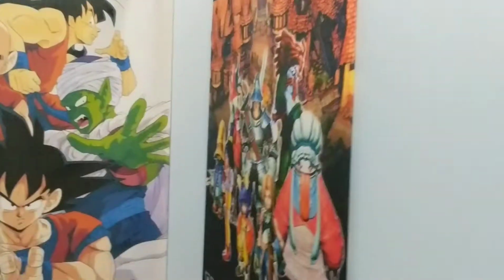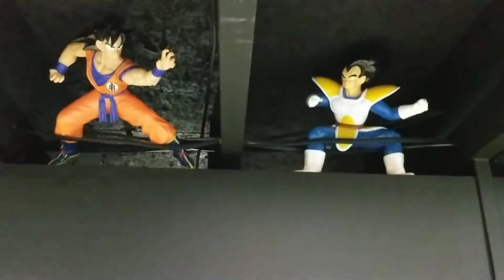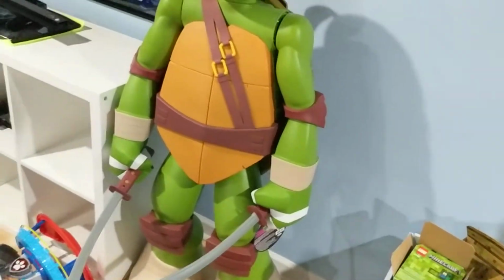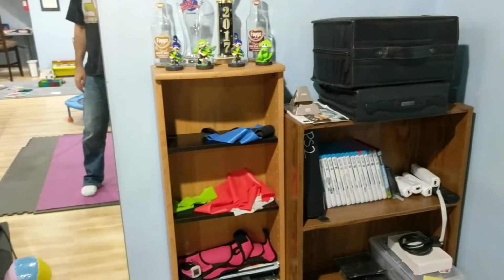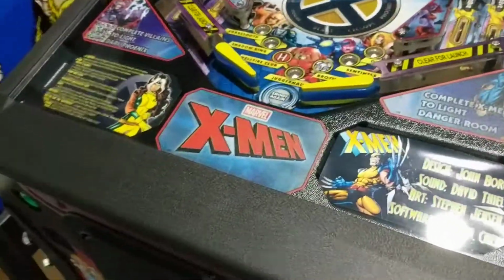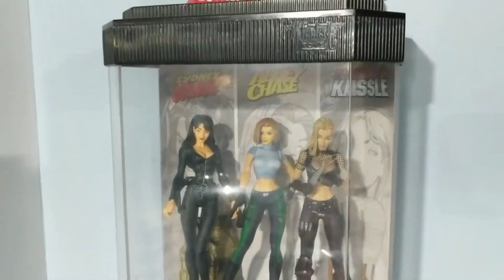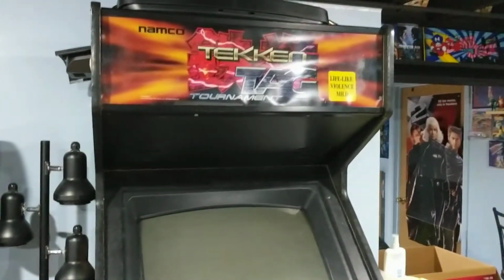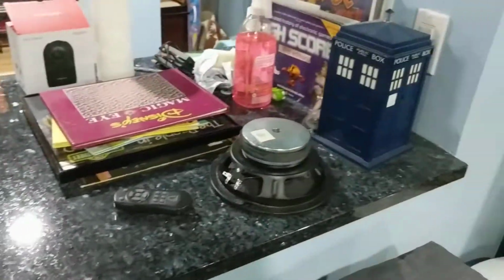Tour of my Basement Arcade & Pinball Room (Part 1 of 2)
Taking inspiration from Marvin's Marvelous Mechanical Museum, I have added many different things into my basement.  Things I have loved in my life and things I enjoy currently. This video is part 1 of 2 and is how it looks in "Light Mode".

Part two will have the games on and the lights off with the "arcade lighting".